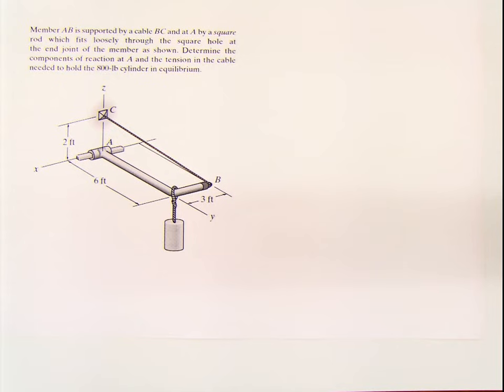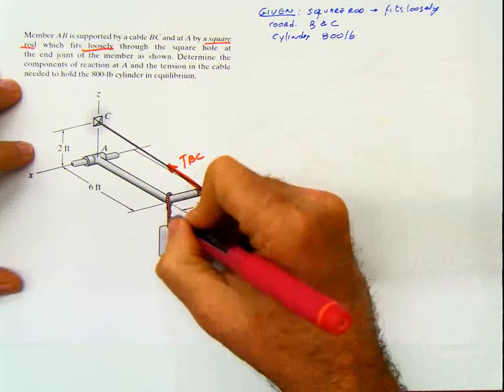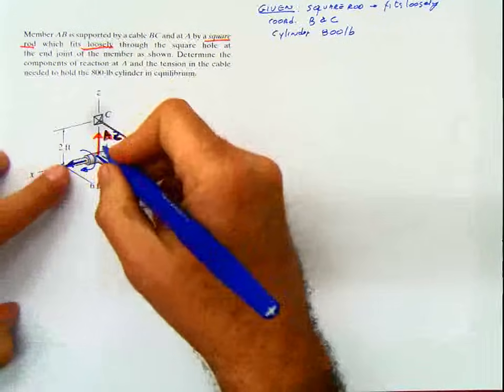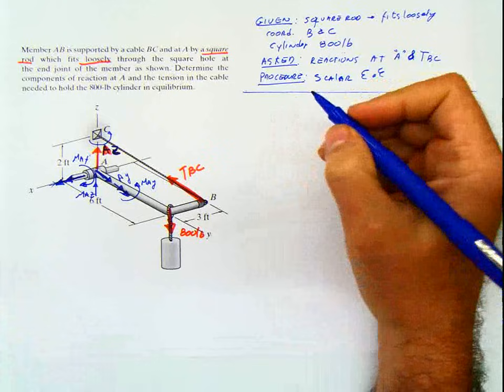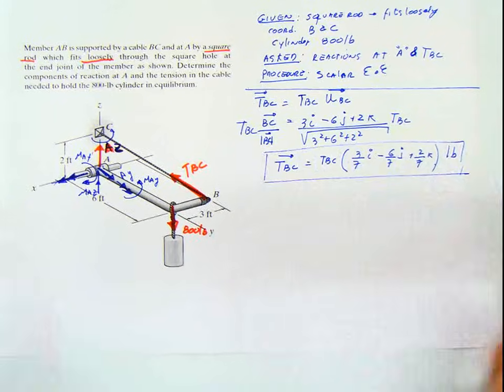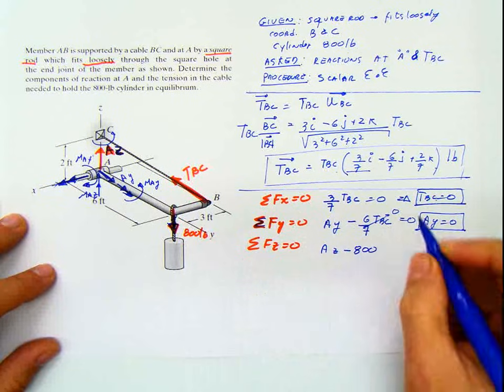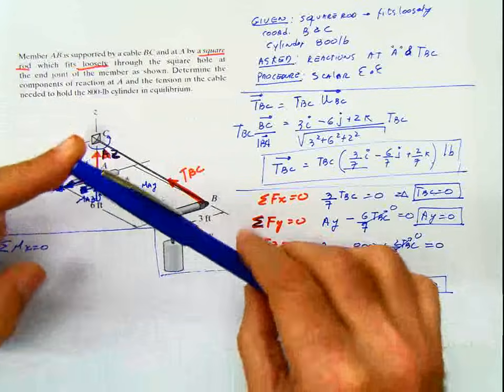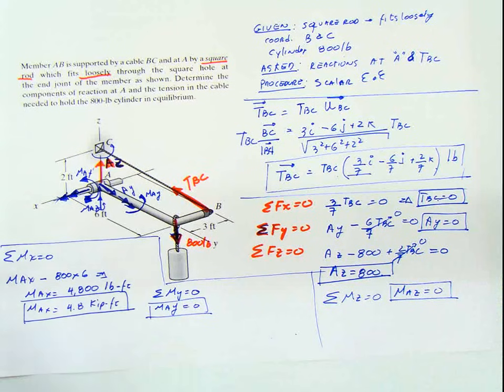Chapter 5.4 - Two- and Three-Force Members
Chapter 5.4
one example
solving a problem of a member being supported by a cable using a free-body diagram and calculating the support reactions